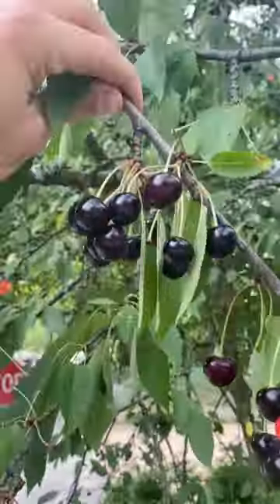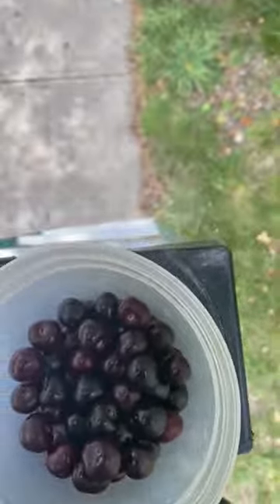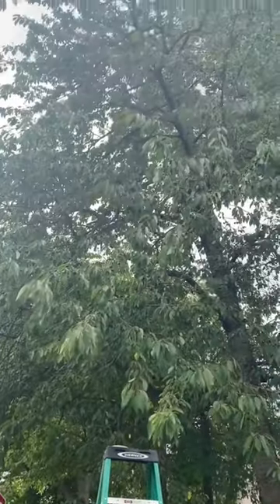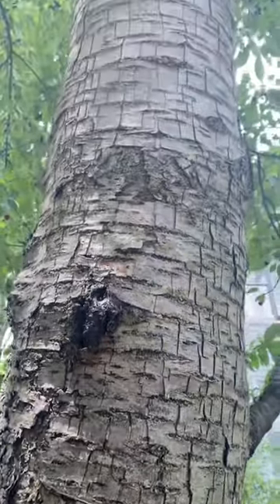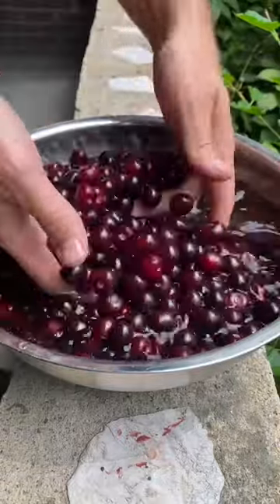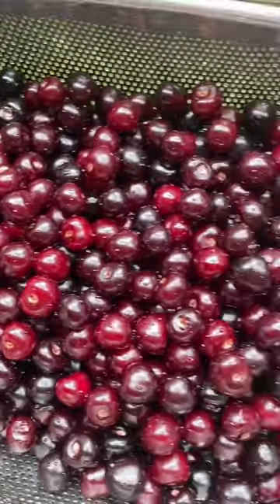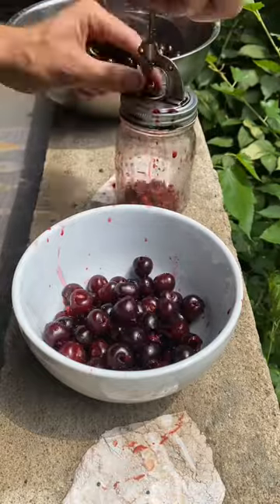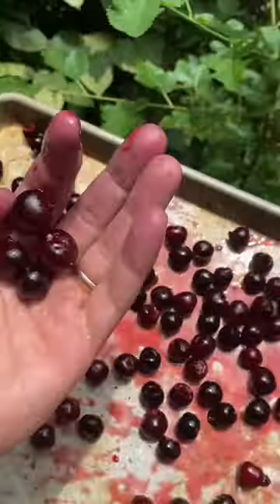How we forage and preserve wild sweet cherries!